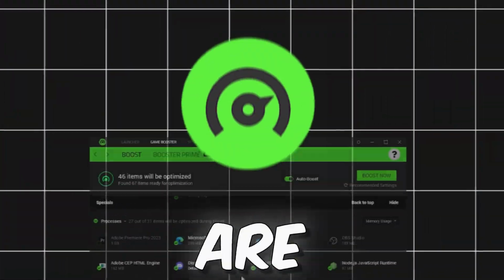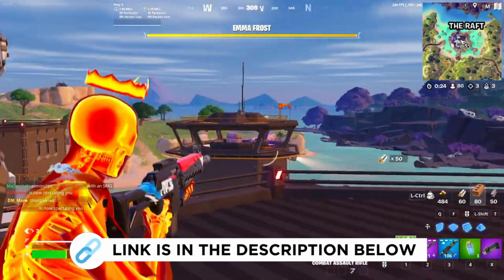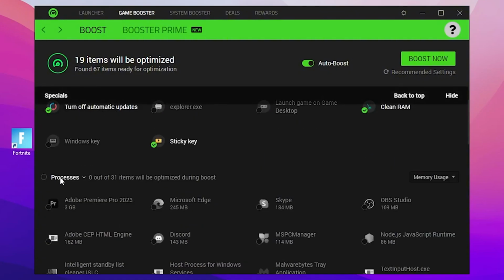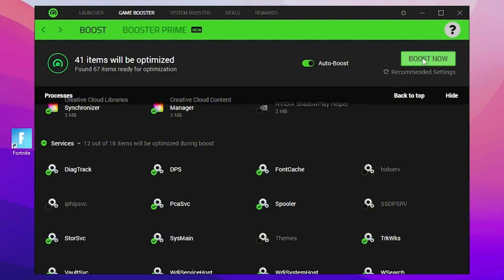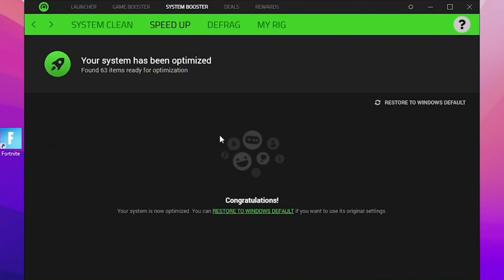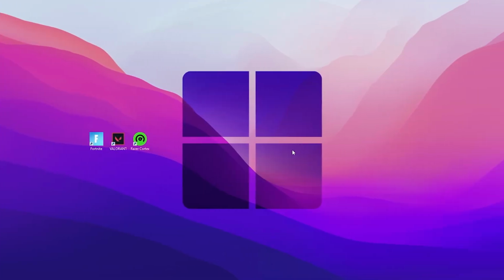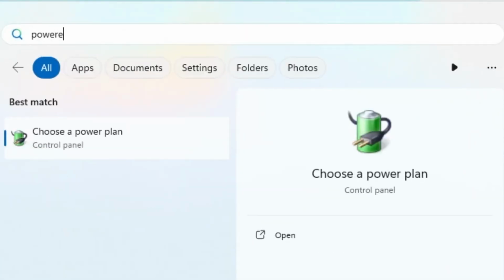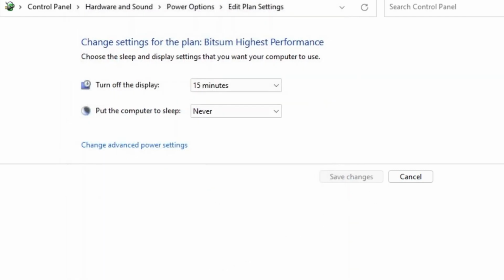How To Use RAZER CORTEX To BOOST FPS in ALL GAMES ✅ (Best Game Booster 2024)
In this video, we'll show you how to use the Razer Cortex to boost your FPS in all your favorite games. From Fortnite to Valorant to CS2, this Software will help you to play them at their best! So be sure to check out the Razer Cortex, the best game booster of 2024!